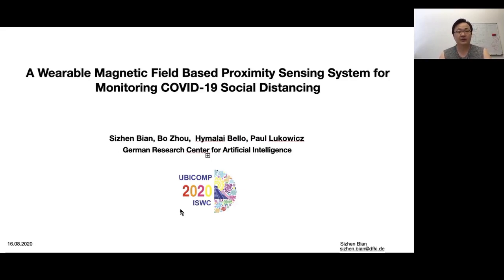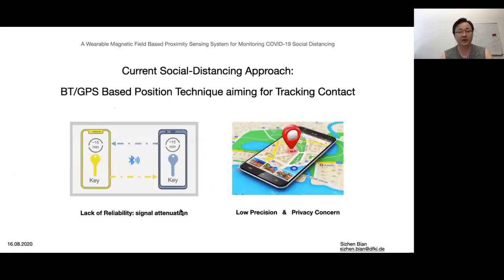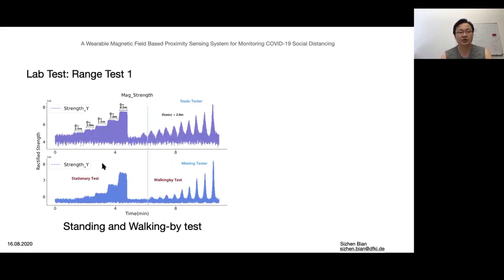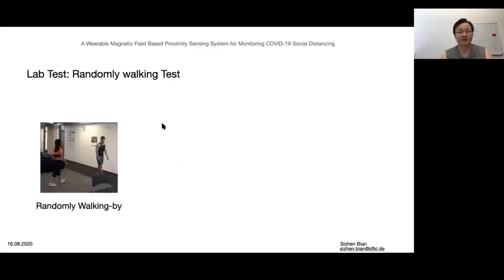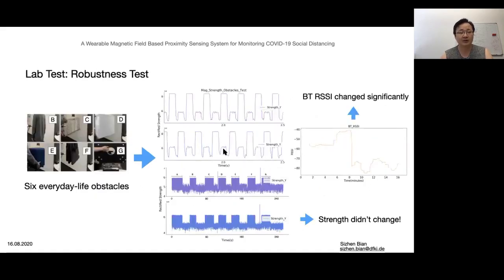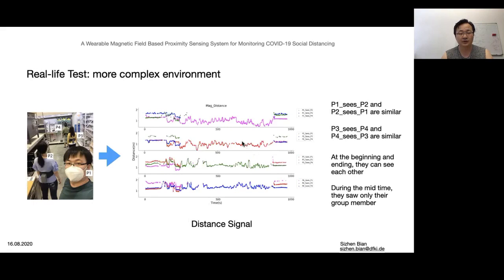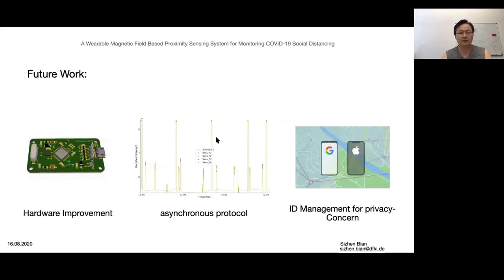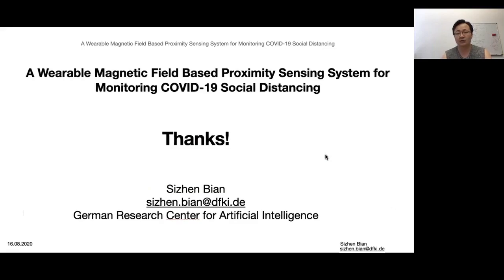A Wearable Magnetic Field Based Proximity Sensing System for Monitoring COVID-19 Social Distancing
Sizhen Bian, HYMALAI BELLO, Bo Zhou, Paul Lukowicz

ISWC '20: The ACM International Symposium on Wearable Computers 2020
Session: Health and Well-being I

Abstract
We present a wearable, oscillating magnetic field-based proximity sensing system to monitor social distancing as suggested to prevent COVID 19 spread (being between 1.5 and 2.0m) apart. We evaluate the system both in controlled lab experiments and in a real life large hardware store setting. We demonstrate that, due physical properties of the magnetic field, the system is much more robust than current BT based sensing, in particular being nearly 100% correct when it comes to distinguishing between distances above and below the 2.0m threshold.

Remote Presentations for The ACM International Symposium on Wearable Computer 2020 (ISWC '20)